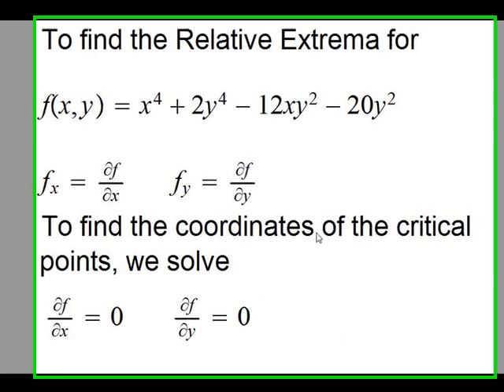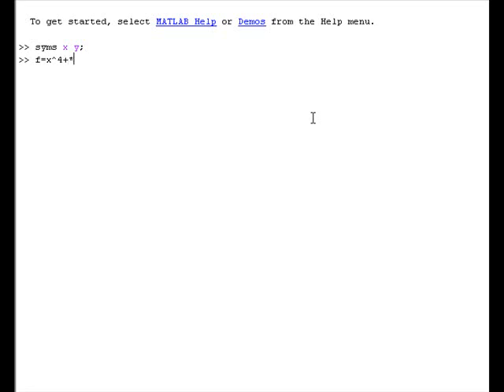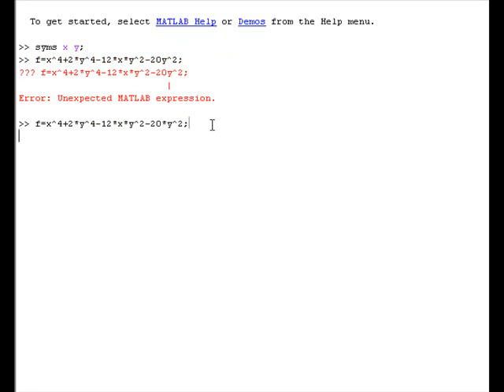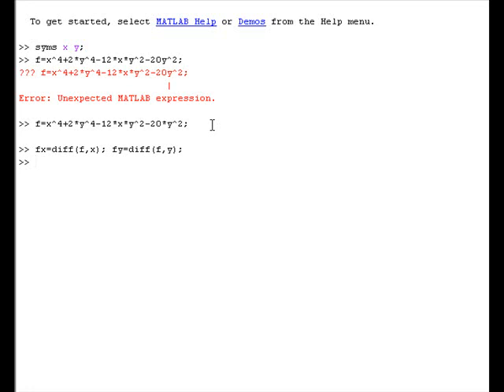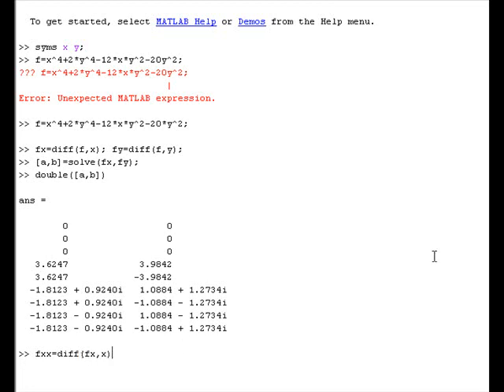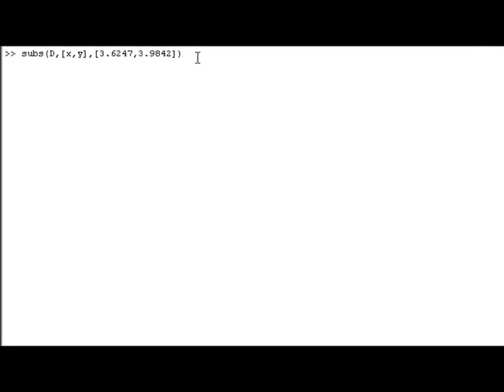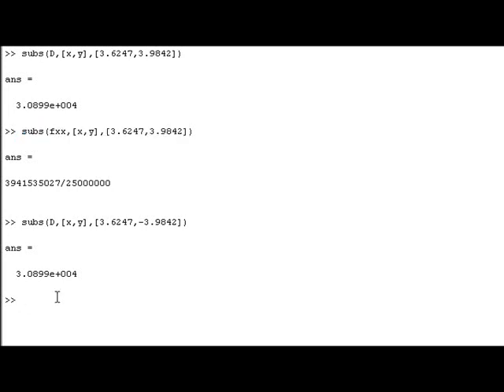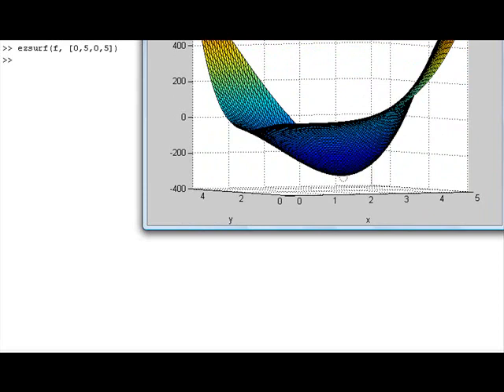MATLAB for Local Extrema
Using MATLAB to find locl Extrema